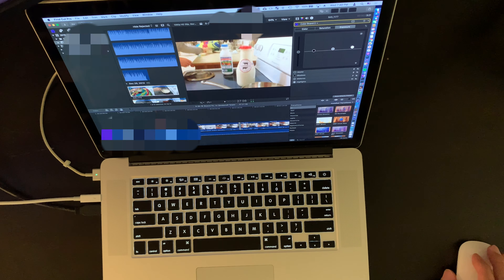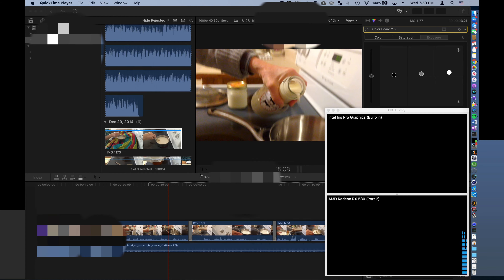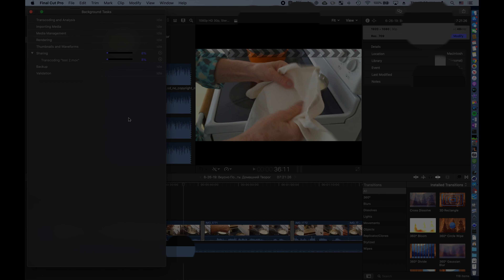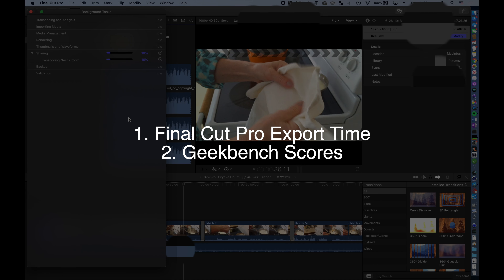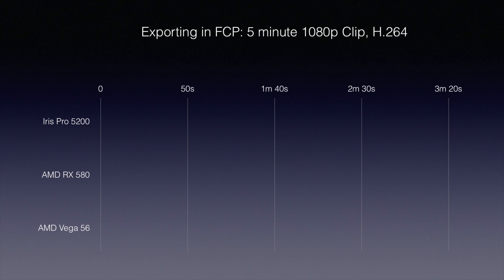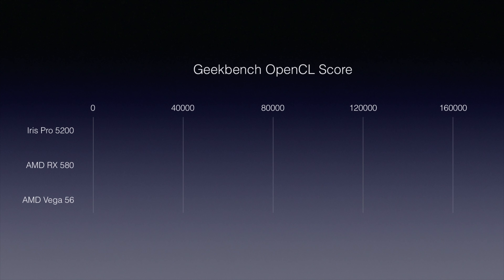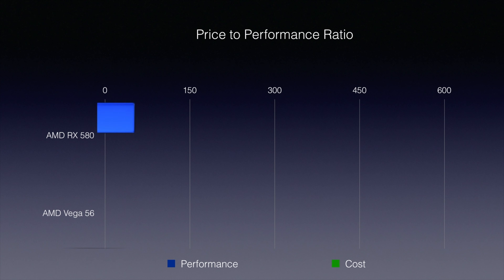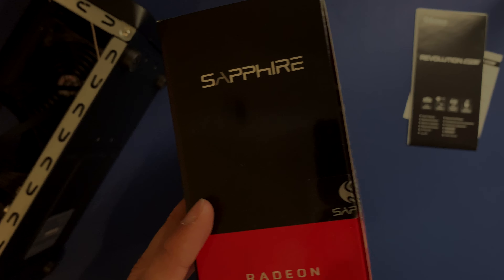AMD RX 580 vs Vega 56 (eGPU Edition) on Thunderbolt 2 with a Late 2013 Macbook Pro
In this video, we cover the costs and benefits of upgrading from an AMD RX 580 to an AMD Vega 56 external graphics card.

Verdict: Vega 56 is faster by 11%, but total setup cost is 45% greater. Not worth it.

[Mac]
Late 2013 Macbook Pro
16GB RAM
Integrated Graphics

[eGPU Setup]
AMD Radeon RX 580
Sonnet eGFX Breakaway Box
* Native support in macOS.

[Cables]
Apple Thunderbolt 3 to Thunderbolt 2 Adapter
Apple Thunderbolt 2 Cable (2.0m)

[Vega Graphics]
Vega 56
Vega 64

[Music Credits]
"Icy Vindur" by A Himitsu

[Recent Content]
- Apps -